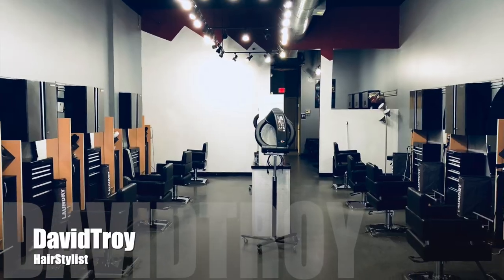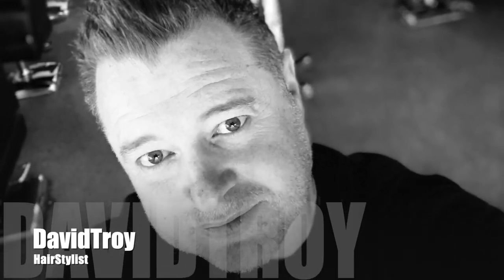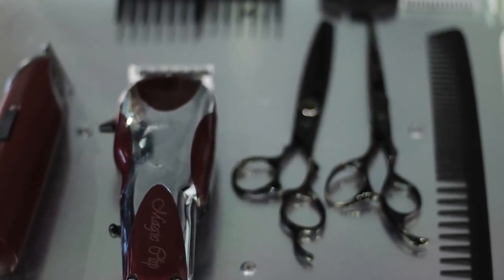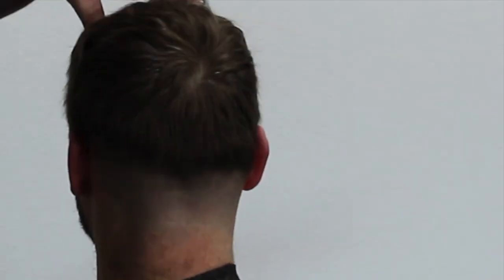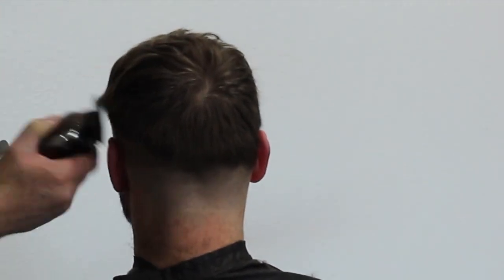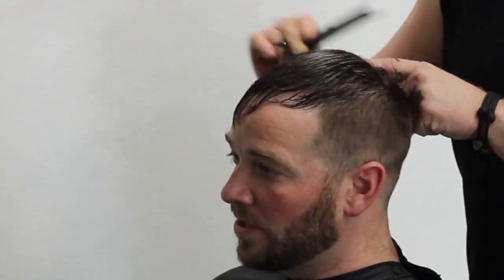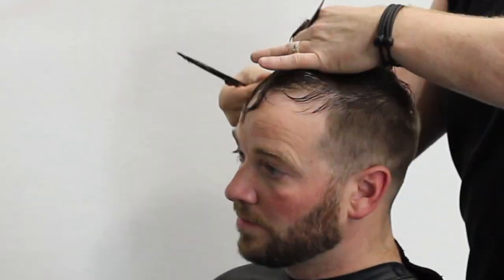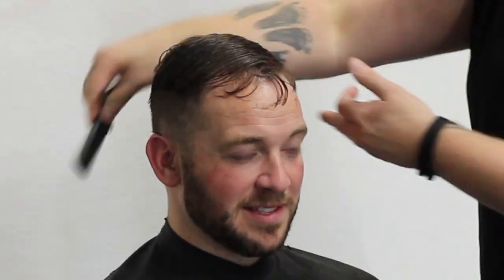Mens Haircut Tutorial, Crop french haircut